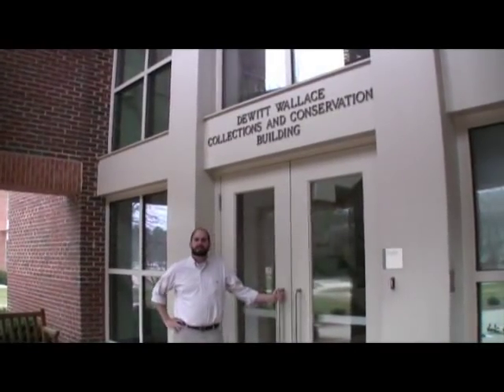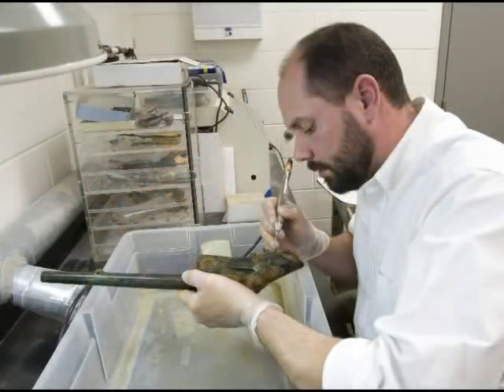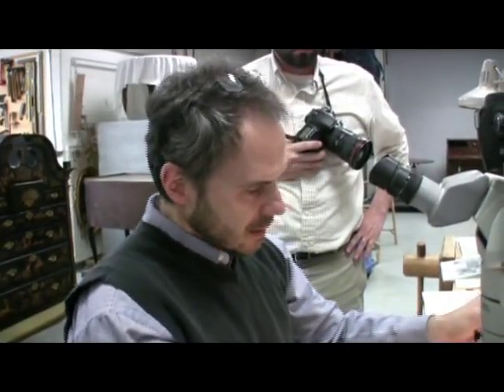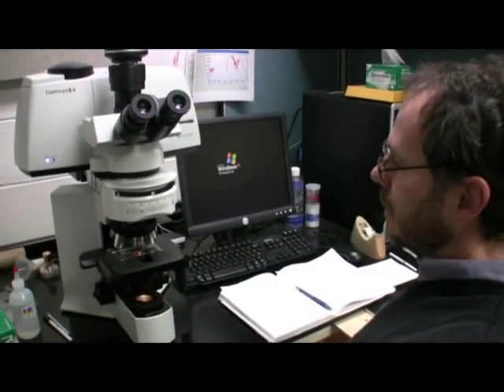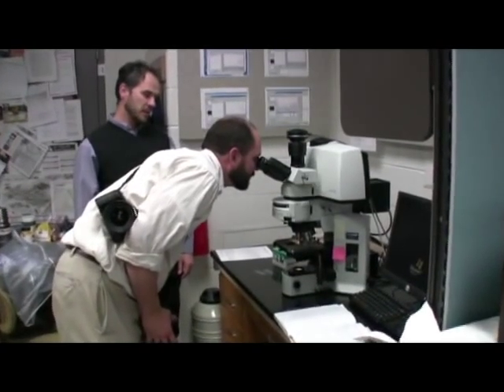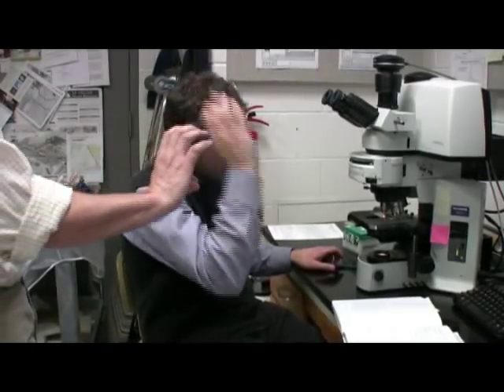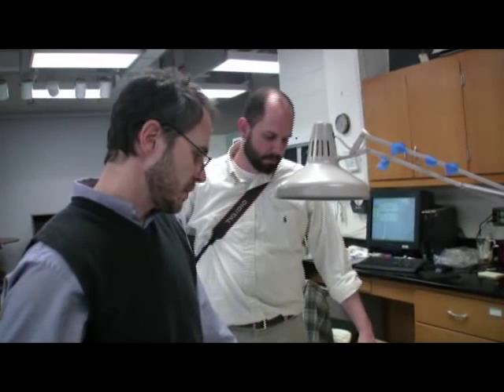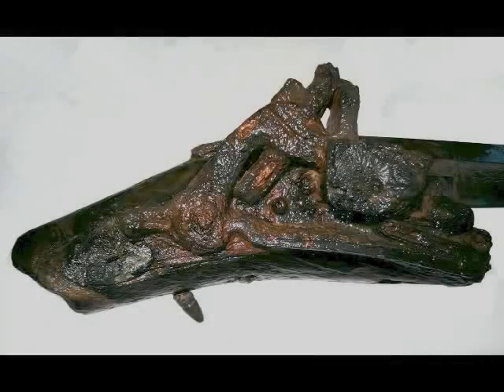Wood identification on the pistol stock recovered in 2006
Colonial Williamsburg furniture conservator Chris Swan helps us to identify the wood from a pistol found in one of James Fort's early wells.